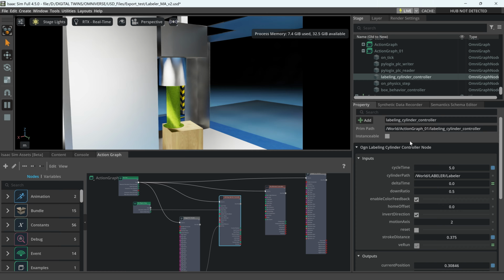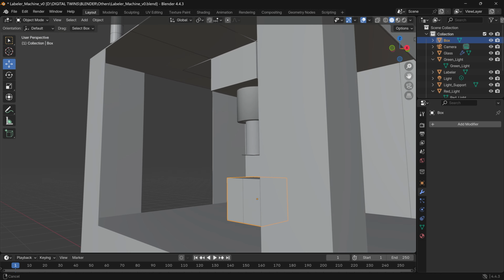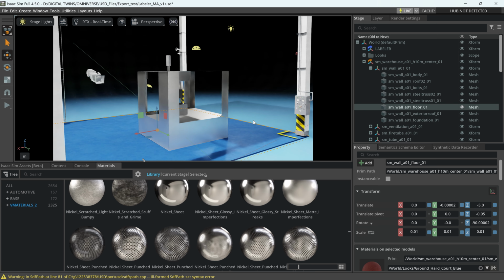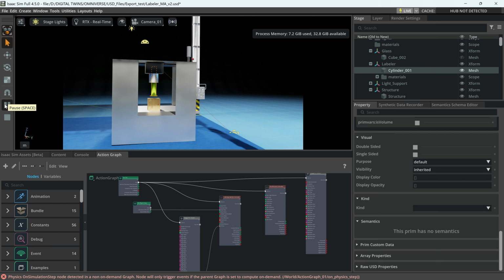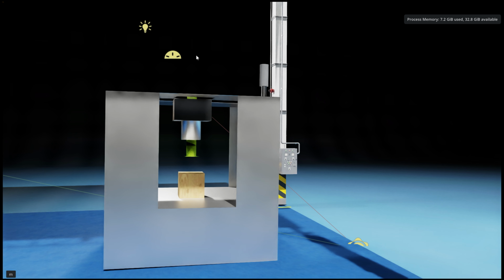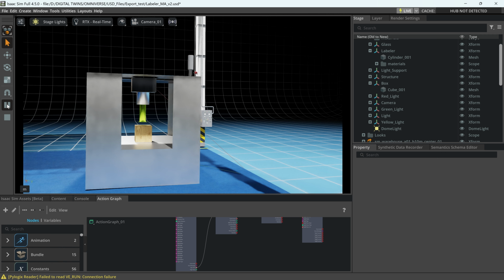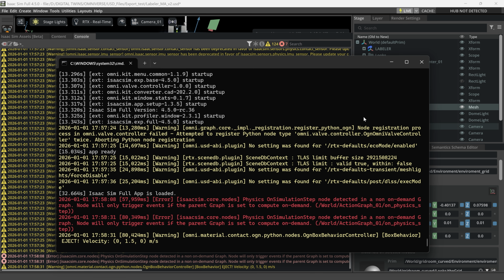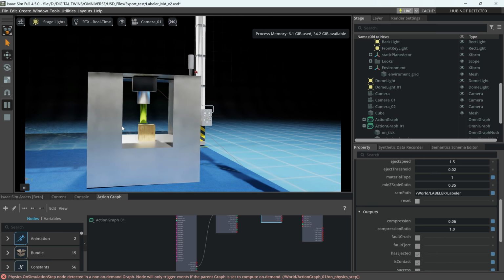Real Time Closed Loop Digital Twin for a Labeling Machine | PLC + Isaac Sim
Most digital twins stop at visualization.
This one reacts.

In this video, we present a real-time closed-loop industrial digital twin of a labeling machine, connected to a real PLC and powered by physical simulation in NVIDIA Isaac Sim.

This is not a 3D animation or a virtual HMI.

The PLC remains the master of control, while Isaac Sim represents the physical world — motion, contacts, collisions, and material behavior.
The resulting physical effects are measured in real time and sent back to the PLC, closing the loop.

• A PLC-controlled labeling machine operating in real time
• A closed-loop architecture, where physics influence PLC decisions
• A labeling actuator applying labels under different physical conditions
• Two package behaviors:
o Deformable cardboard (crushing scenario)
o Rigid packages (push-back / ejection scenario)
• Physical feedback sent to the PLC:
o contact detection
o position and motion feedback
o quality and fault states

This demo follows an Object-Oriented Industrial Digital Twin (OOIDT) approach, where industrial assets are modeled as reusable software objects, not one-off simulations.

⚠️ About physics realism
Working with real-time physics (collisions, rigid bodies, deformation) in Isaac Sim is challenging.
Some behaviors still require tuning and improvement — and that’s part of the process.
This video intentionally shows where the digital twin already works and where it still needs refinement, because that’s how real industrial R&D happens.

🧠 Why these matters
Most digital twins show what happens.
A real digital twin must react.
By connecting real PLC logic with simulated physical consequences, this approach opens the door to:
• virtual commissioning
• process tuning before deployment
• operator training
• safer and more efficient machine design

🧩 Tech stack
• PLC (real hardware, running live control logic)
• NVIDIA Isaac Sim (physics simulation)
• Object-Oriented Industrial Digital Twin (OOIDT) methodology

📌 Chapters
00:00 – Introduction
00:50 – Real-time closed-loop digital twin concept
01:50 – Labeling machine scenarios & physical reactions
03:50 – Physics challenges and limitations
04:00 – Real PLC hardware setup
04:50 – Conclusion & next steps
More closed-loop demos and industrial simulations are coming.